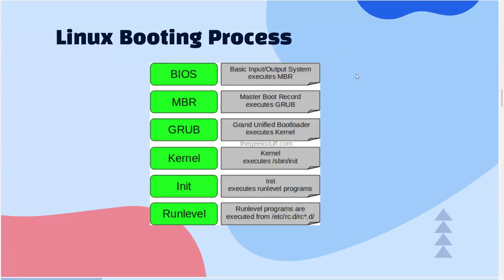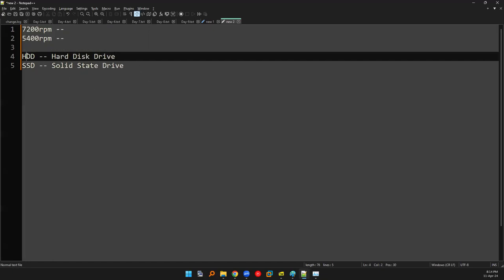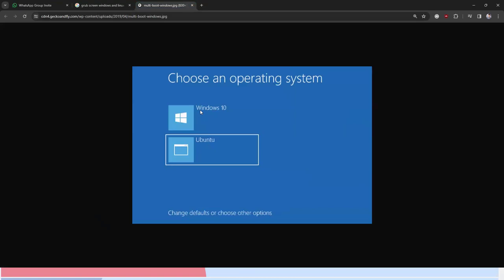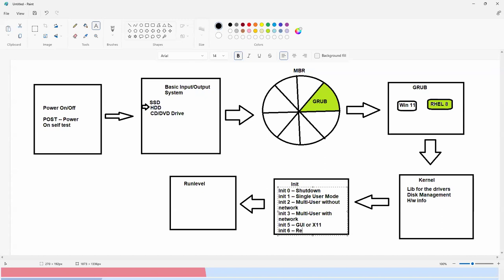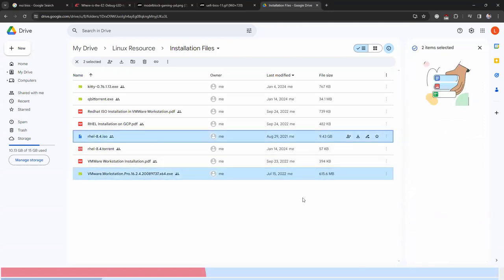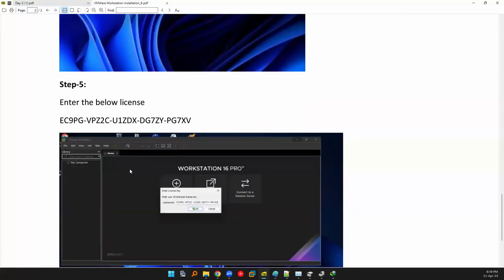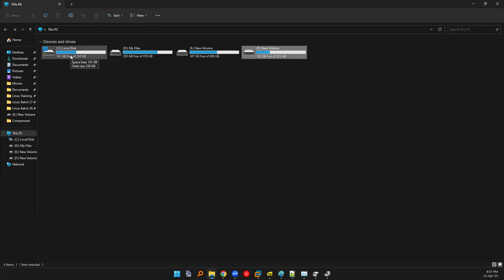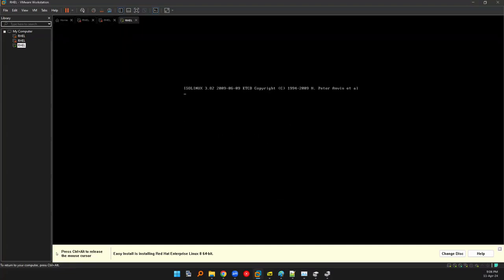Linux Administrator RHCSA Day 2 Batch 292